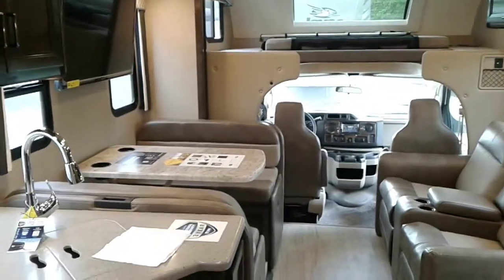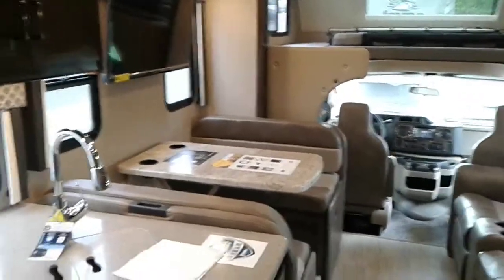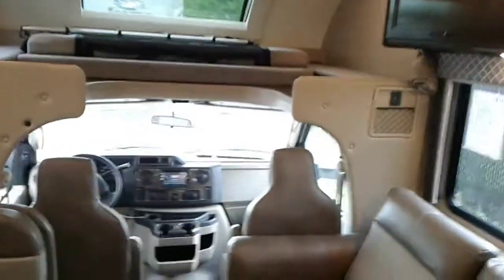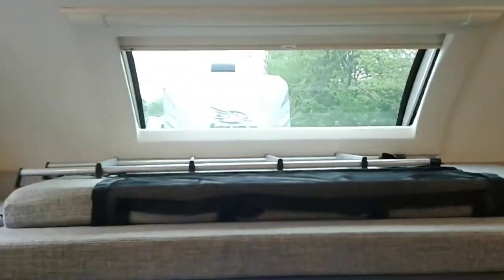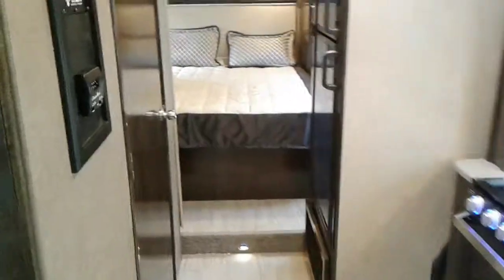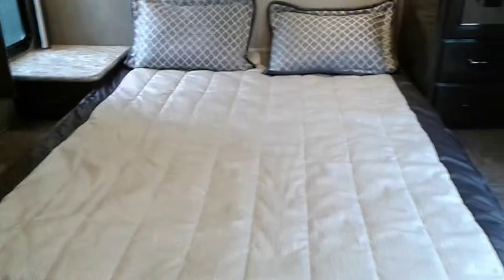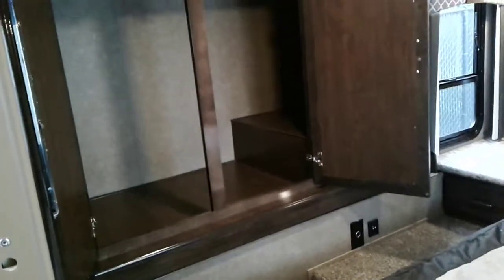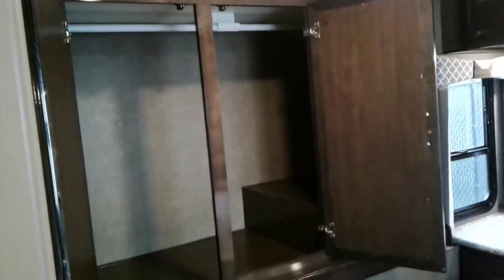2020 Thor Quantum RW28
This is the NEW Thor Quantum RW28. It has enough closet space for a small army and can sleep 5 comfortably.